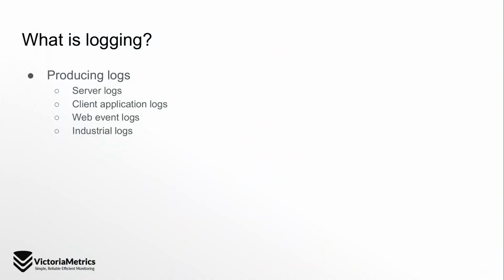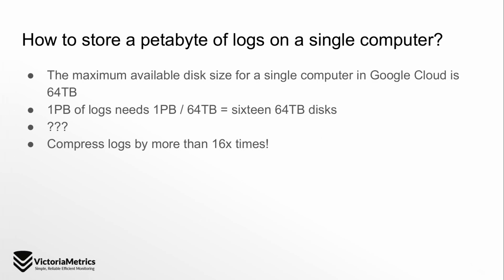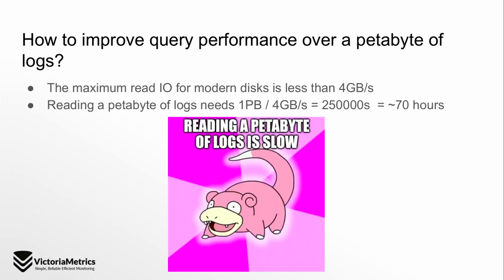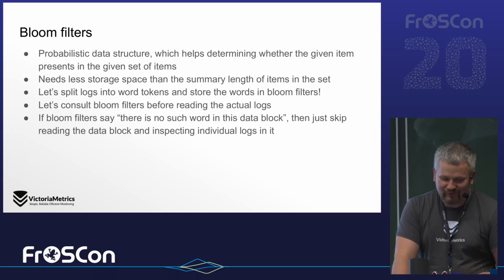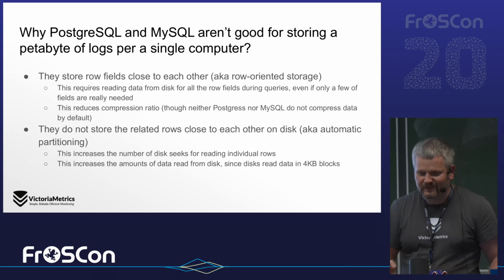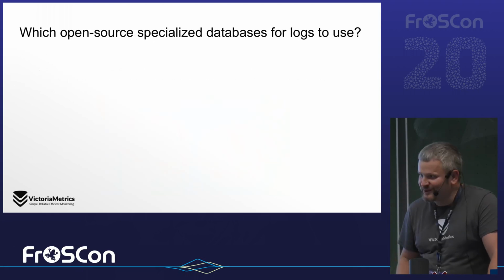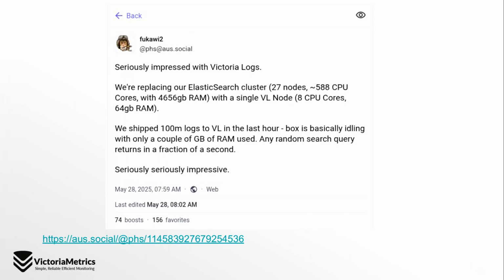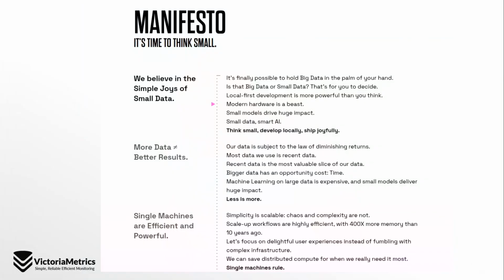Large-Scale Logging Made Easy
Logging at scale is a common source of infrastructure expenses and frustration. While logging is something any organization does, there is still no silver bullet or just a simple and scalable solution without tradeoffs. In this session, Aliaksandr presents his innovative approach to log management after studying the limitations of existing logging systems. His solution is tailored for SREs, DevOps, and system engineers seeking a comprehensive logging platform for their organization. Aliaksandr's solution seamlessly integrates with existing logging agents, pipelines, and streams, efficiently storing logs in a highly optimized database. Notably, it offers lightning-fast query speeds and seamless integration with essential tools like jq, awk, and cut.